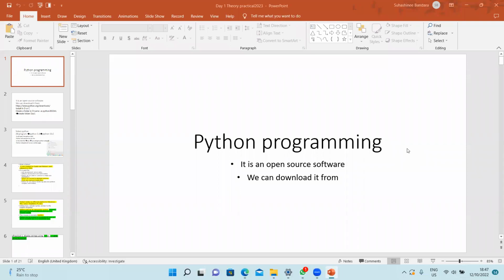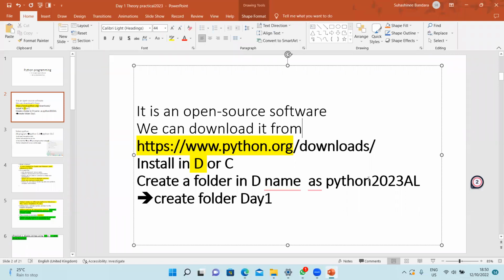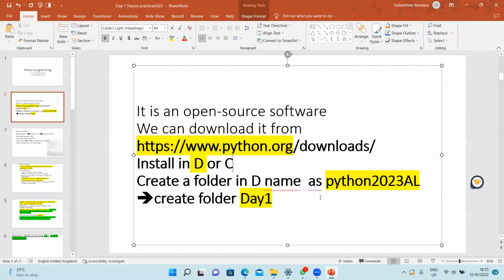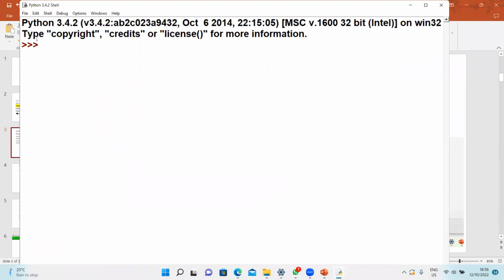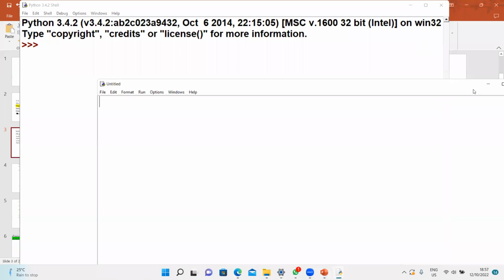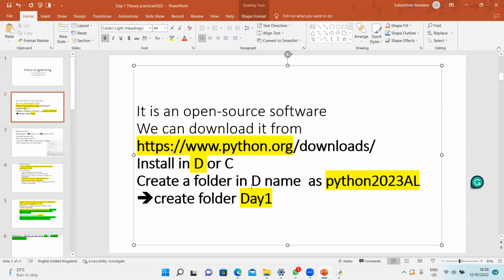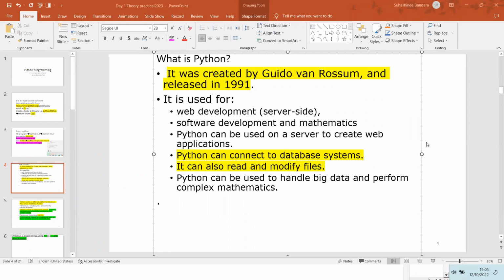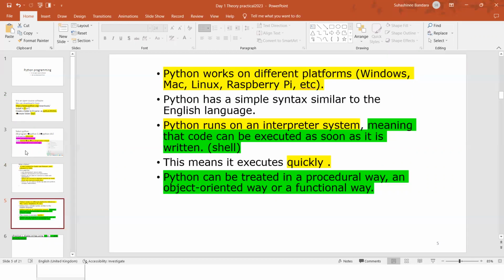Python practical Day 1 part A